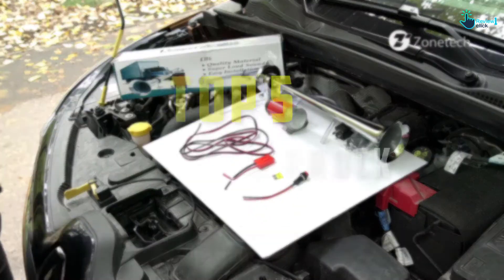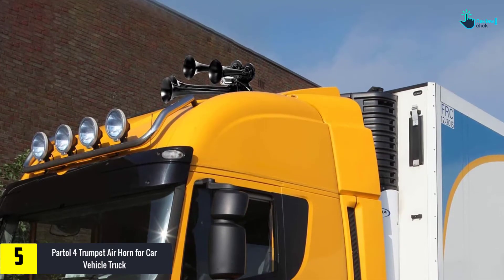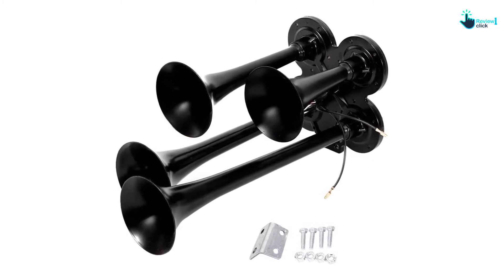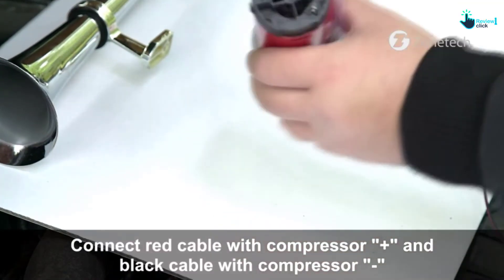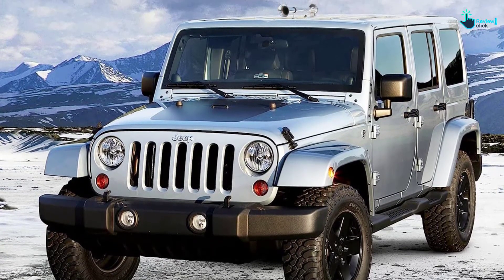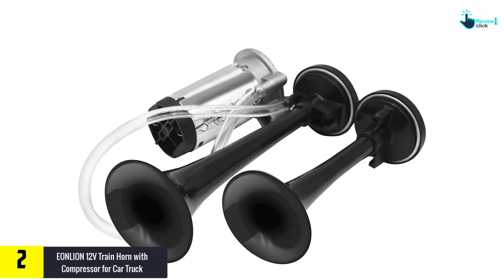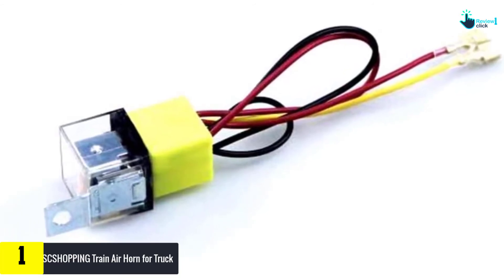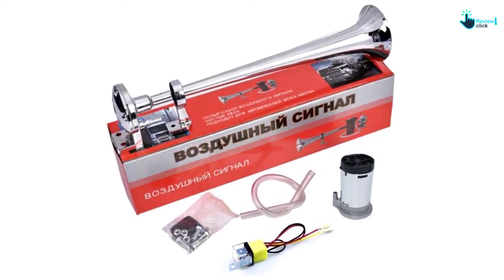✅Top 5 Best Train Horns for Truck In 2022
▶️ 5. Partol 4 Trumpet Air Horn for Car Vehicle Truck

▶️ 4.  Zone Tech 12V Single Trumpet Train Horn for Truck

▶️ 3. Zento Deals 12V Single Trumpet Air Horn for Truck

▶️ 2. EONLION 12V Train Horn with Compressor for Car Truck

▶️ 1. SCSHOPPING Train Air Horn for Truck

➥ Prime Discounted Monthly Offering
➥ Try Twitch Prime
➥ Amazon Music Unlimited
➥ Try Amazon Home Services
➥ Kindle Unlimited Membership Plans
➥ Create an Amazon Wedding Registry